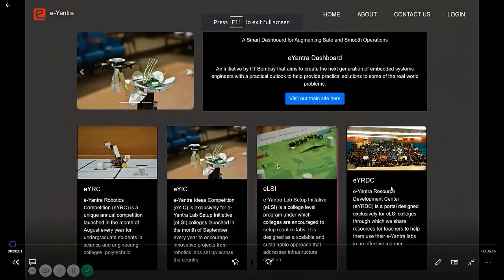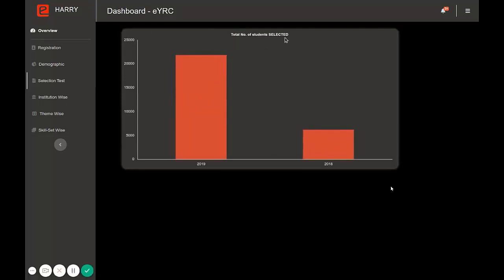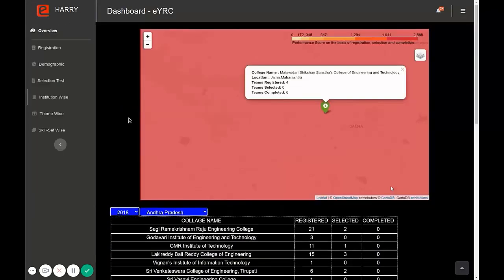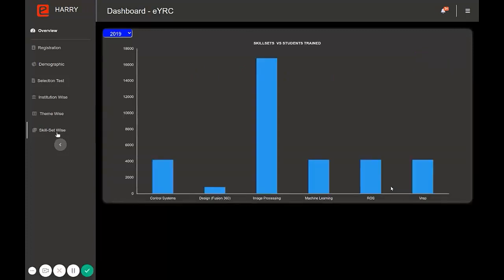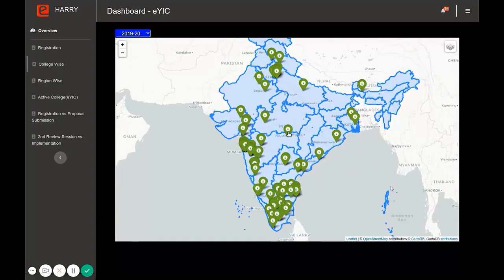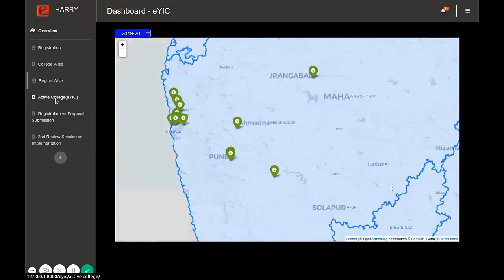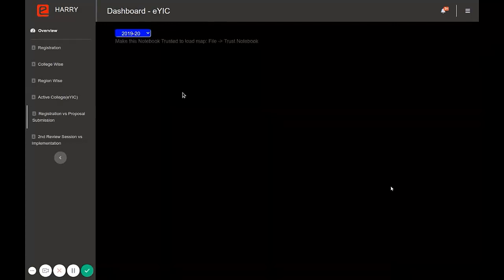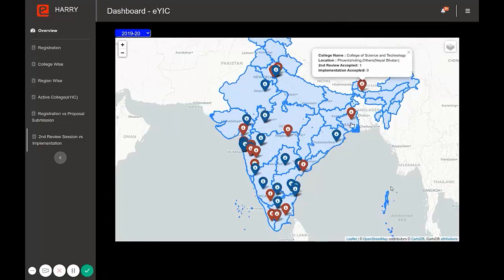eYSIP 2020: Smart Dashboard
e-Yantra Internship is a unique opportunity for students to develop not only as an engineer but also as a world leader. They are not just exposed to the technical world but also to thoughts and experiences of professionals from various fields. This year’s internship is even more unique as it was conducted remotely with a successful online exhibition. Students believe that eYSIP opens up a flood of opportunities for an engineering student.
Mentors: Deepa Avudiappan, Sachin Patil
Interns: Trushant, Sanyam, Vijay

About:
e-Yantra is an initiative by IIT Bombay that aims to create the next generation of embedded systems engineers with a practical outlook to help provide practical solutions to some of the real world problems.